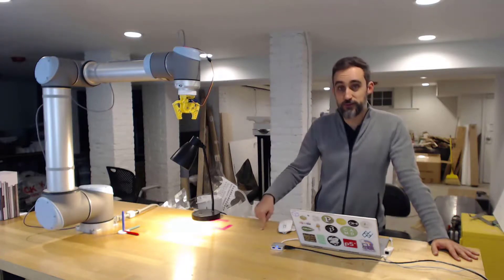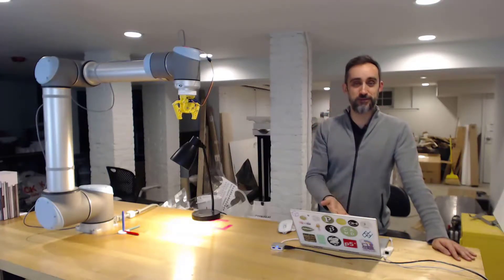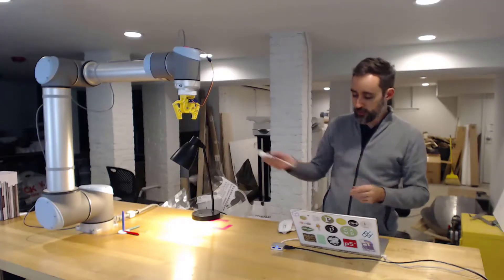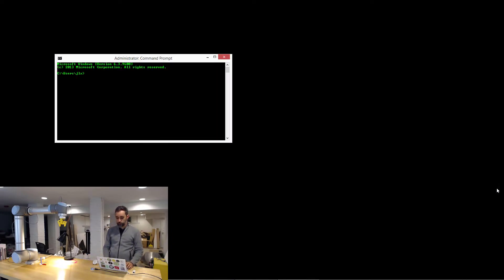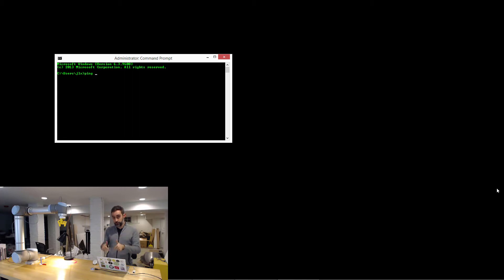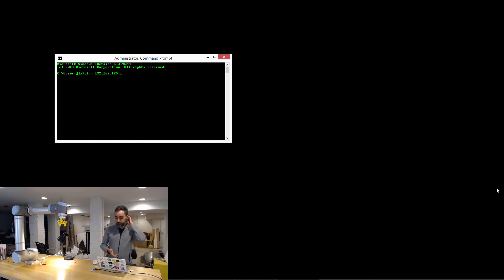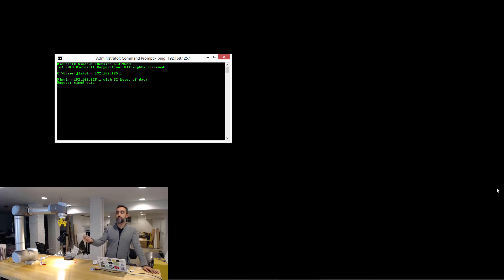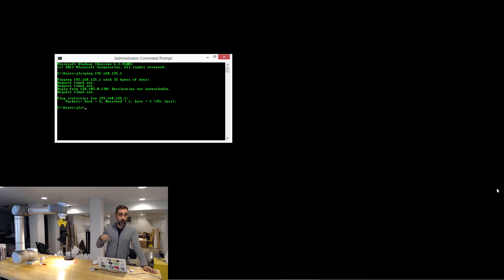ABB: Network Configuration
In this video I explain the basics of setting up a network between your computer and an ABB robot.